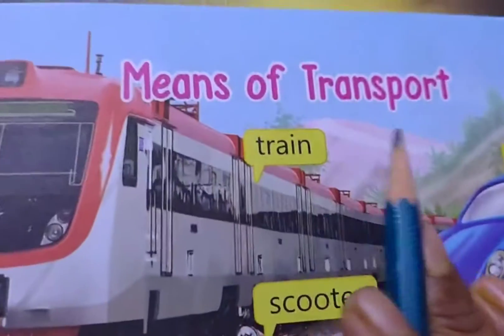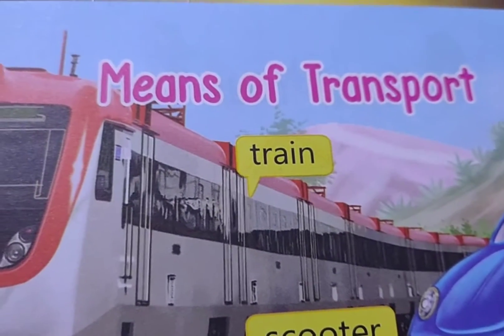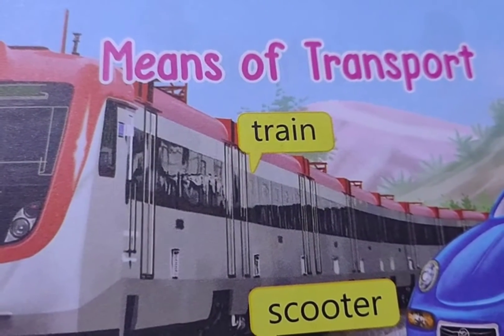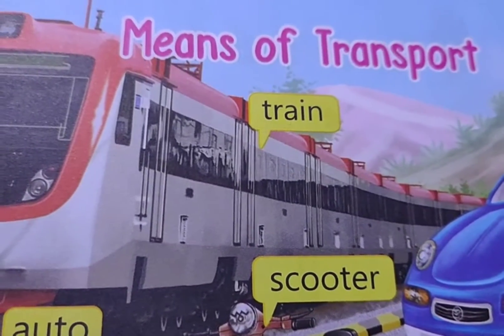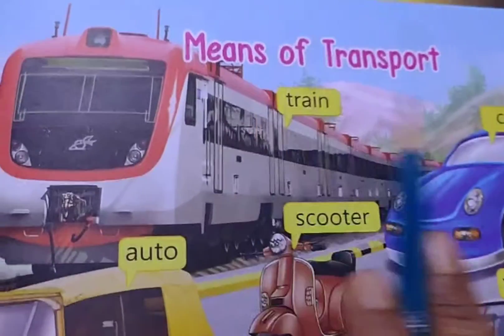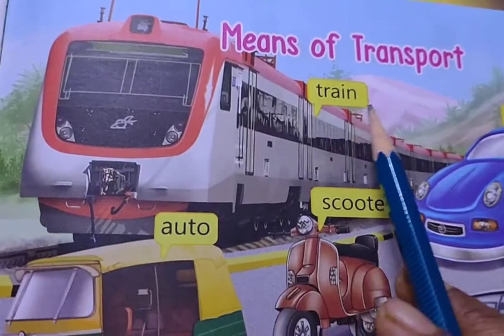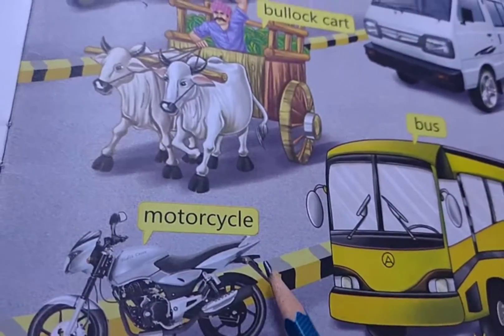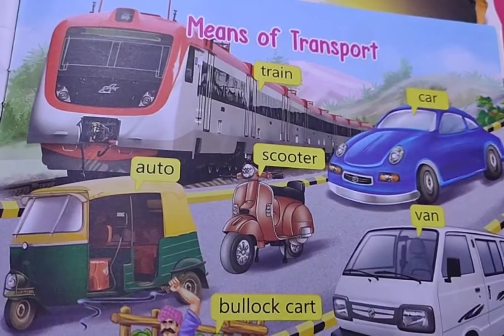UKG EVS MEANS OF TRANSPORT | Lets Learn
This video is about means of transport